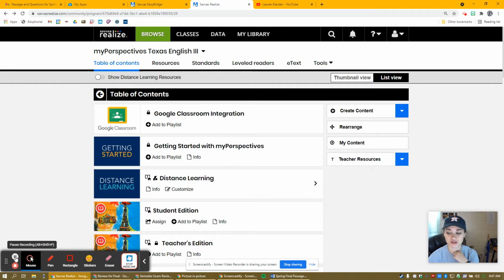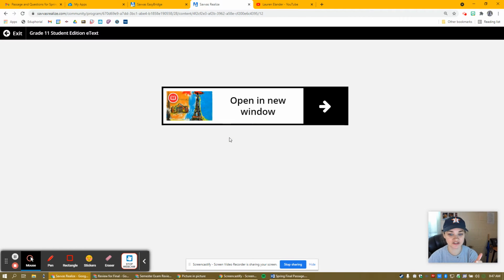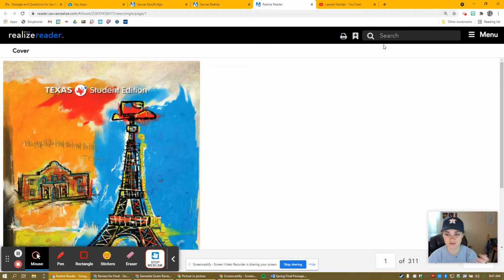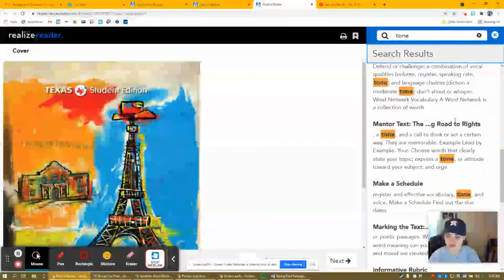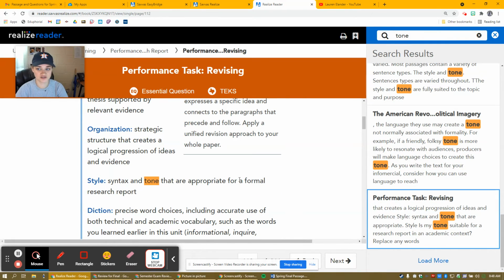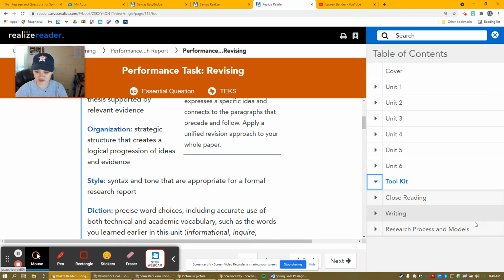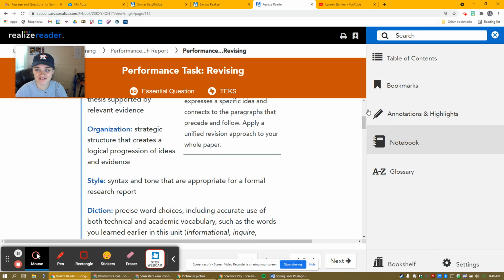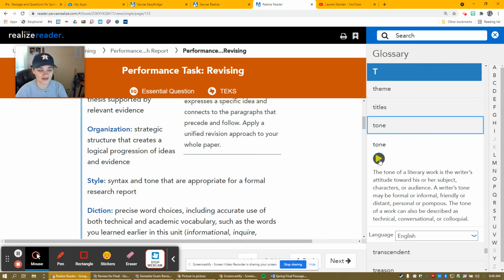Using the textbook for Final Exam Review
How to use your textbook to get help with your final exam review